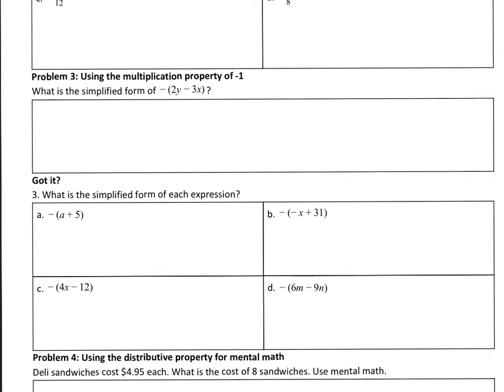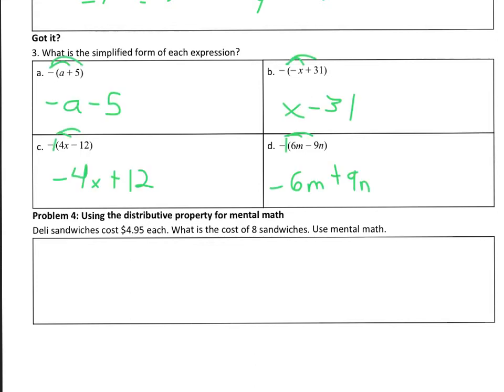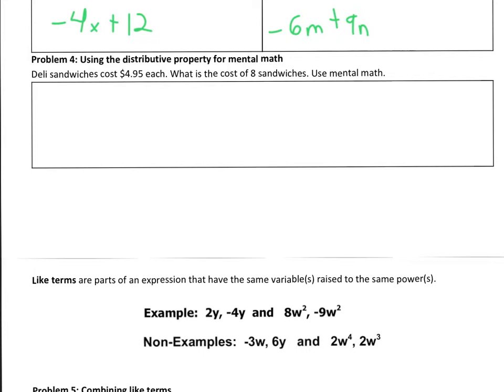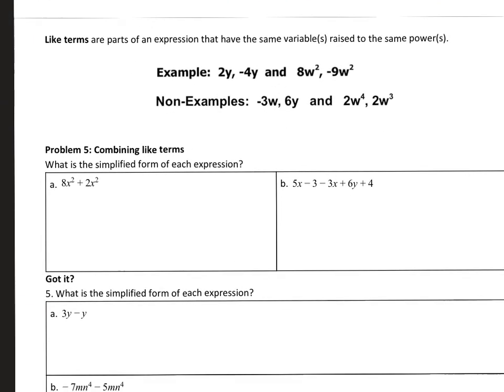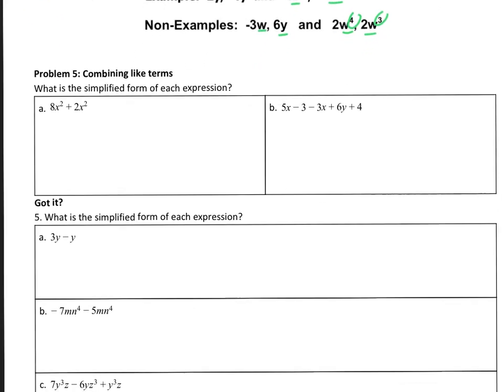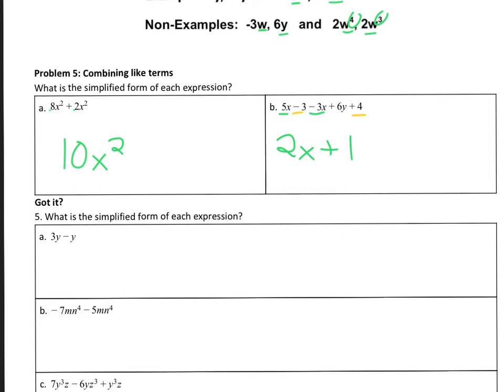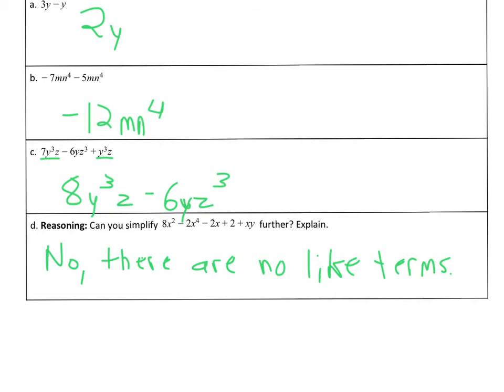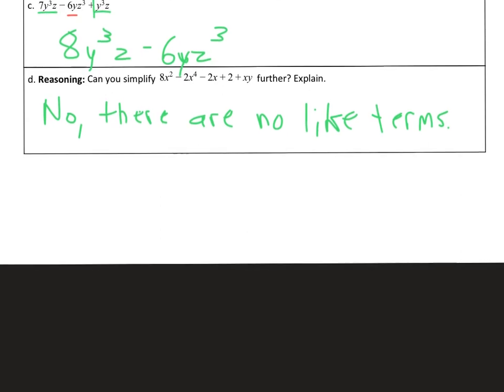Algebra 1 - 1.7 Video 2